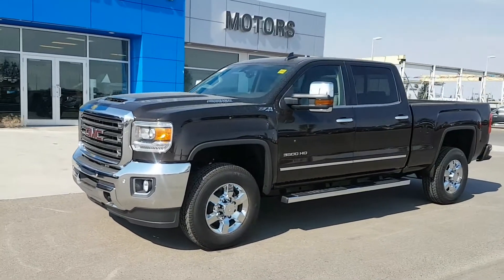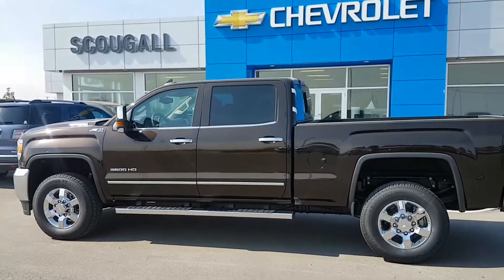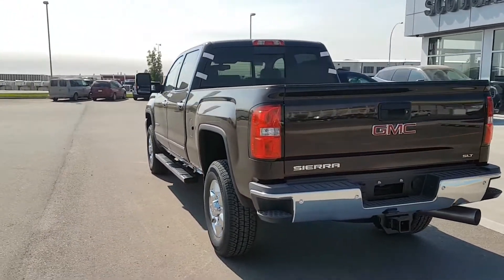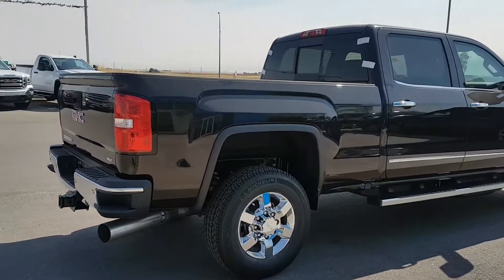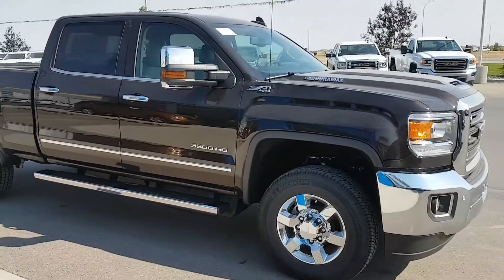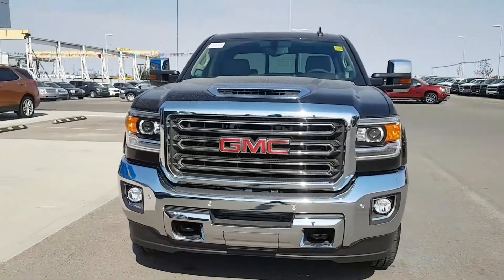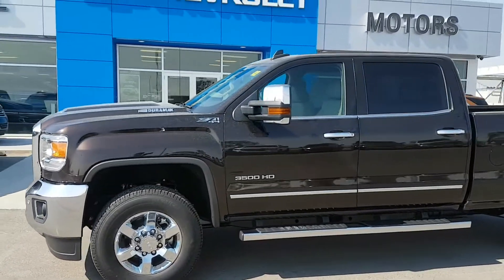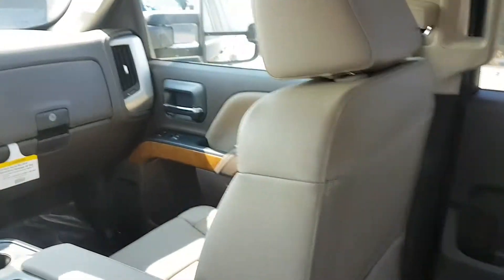2018 GMC Sierra 3500HD SLT 4x4 crew cab diesel- 185351